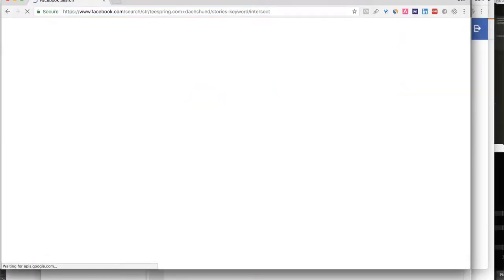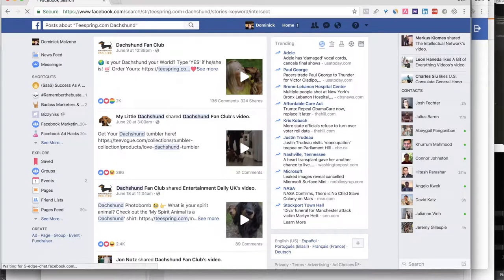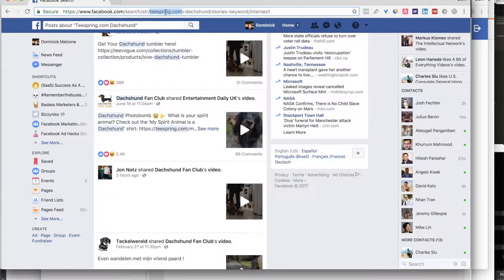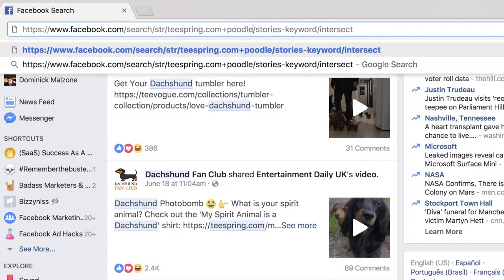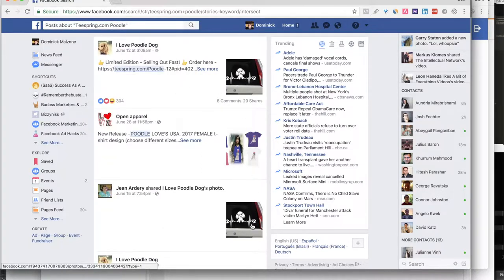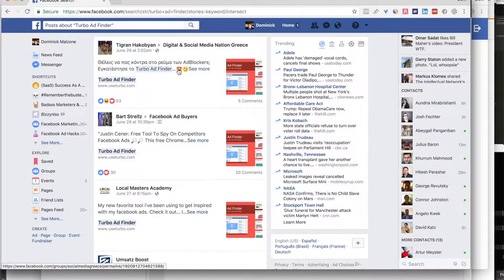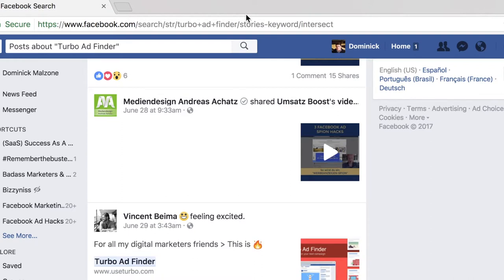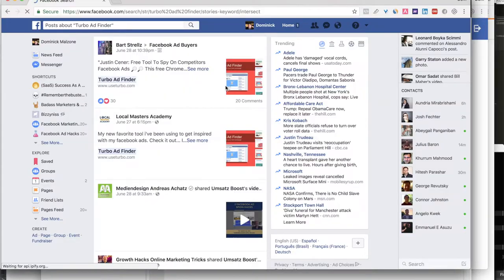1 Quick Hack to Monitor Your Brand (and your competitors) on Facebook | Turbo TV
In this episode of Facebook Ads Friday, we discover one quick hack to monitor your company/brand on facebook.